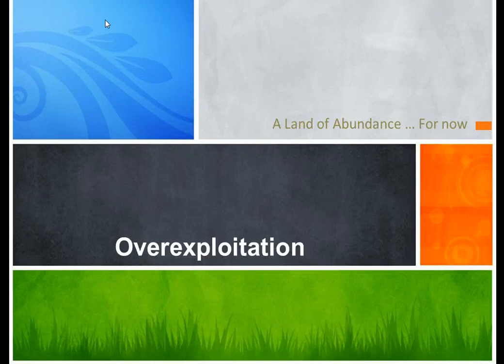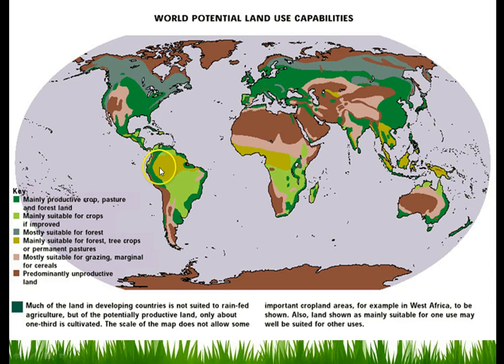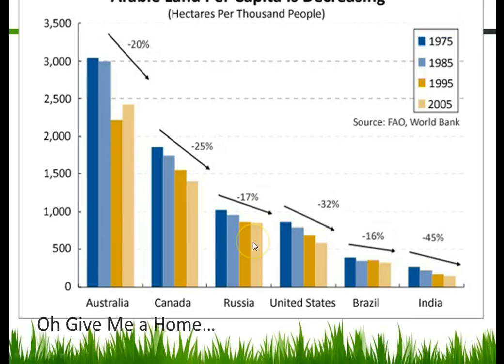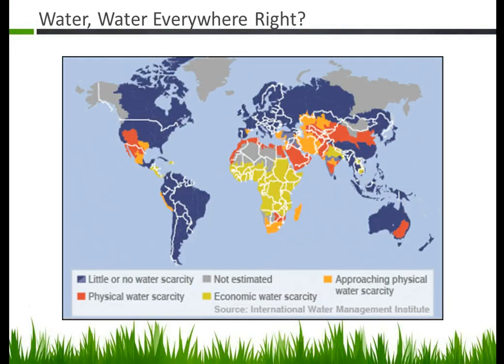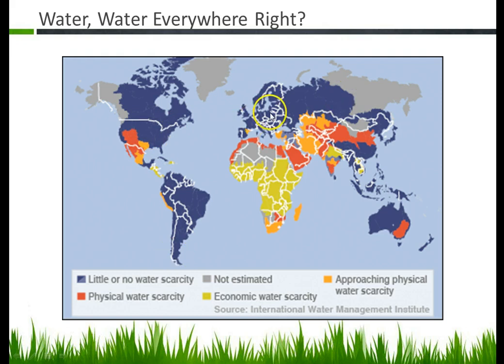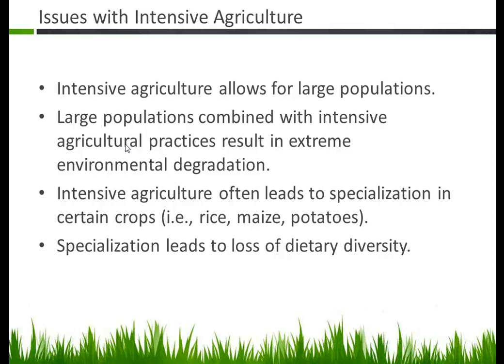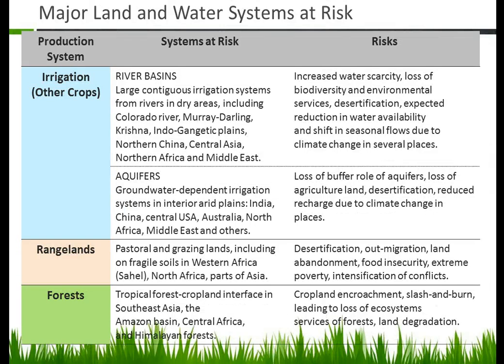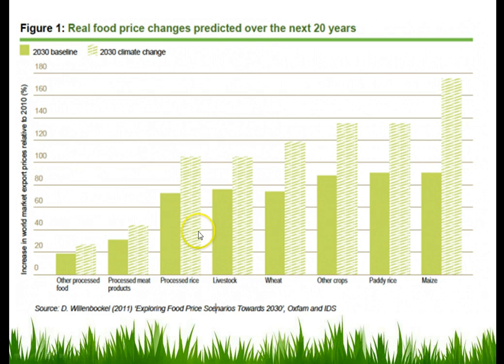Exploitation Part 2